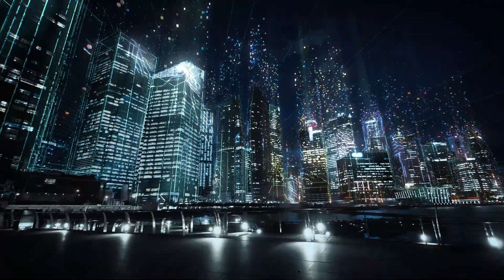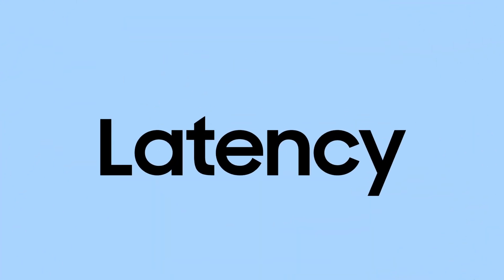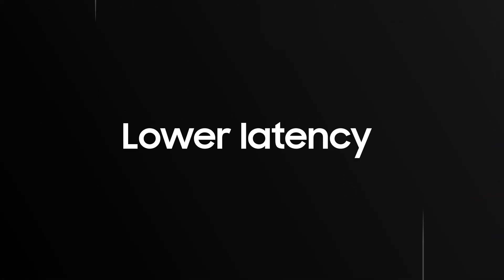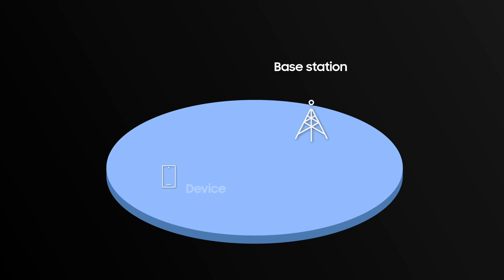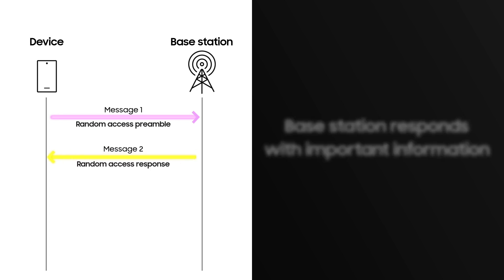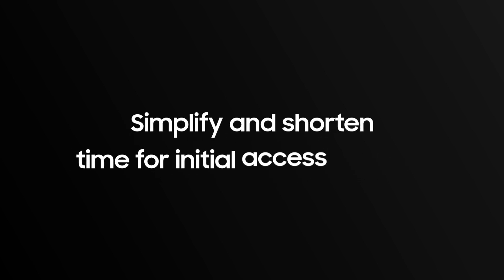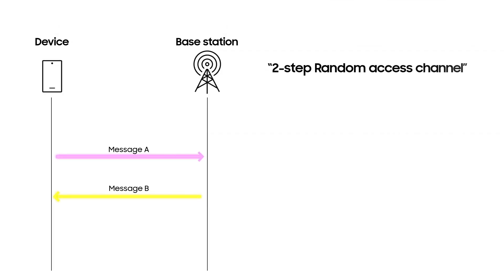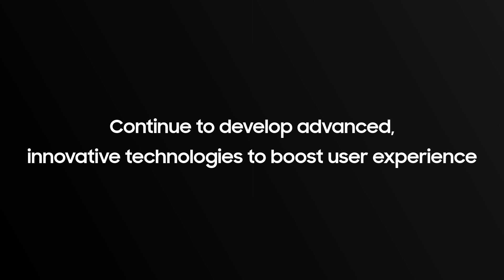Samsung's Next-gen RAN Software - Lowering Latency with Enhanced Initial Access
Samsung is simplifying and shortening the process to gain initial access to a 5G network to lower latency, enabling time-sensitive services and bringing another level of user experience.